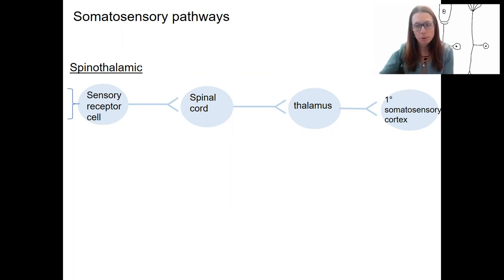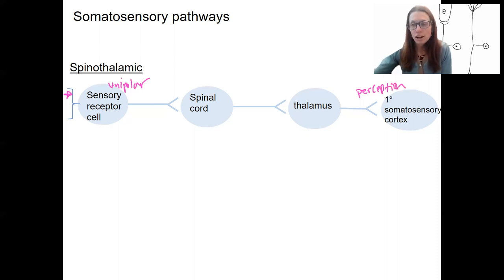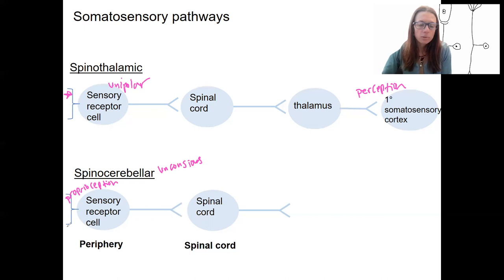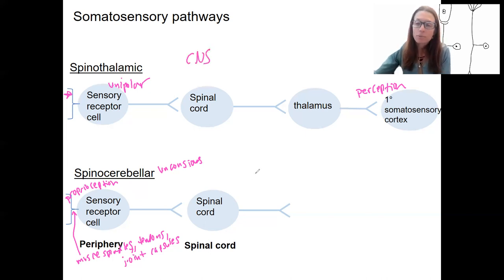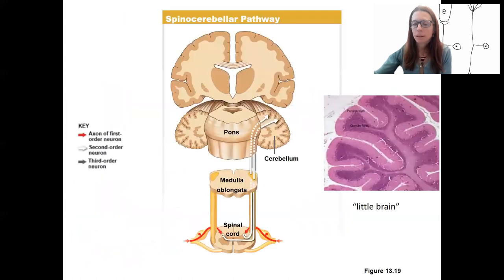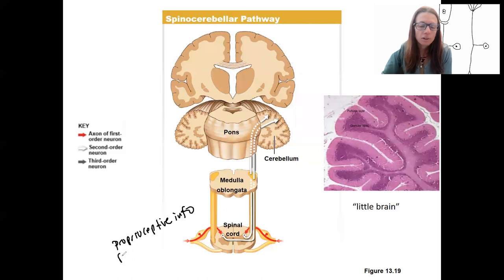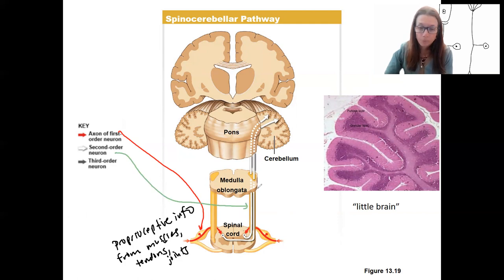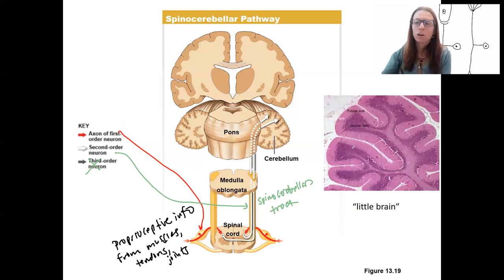12 6 Somatosensory pathways part 2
Identify and describe two of the major sensory pathways from the sensory receptor to the brain